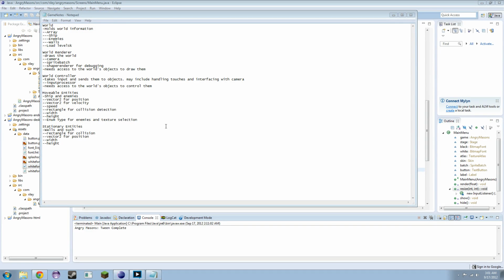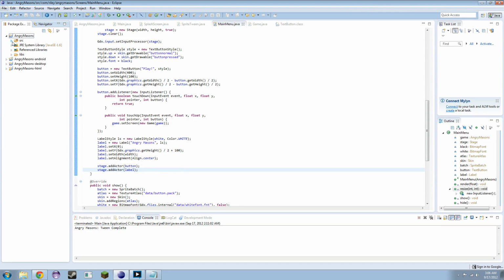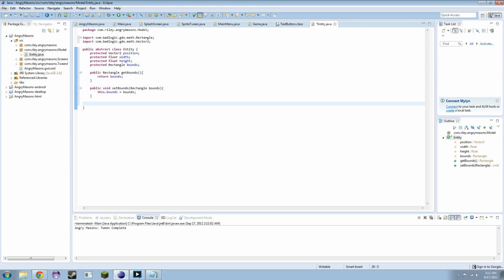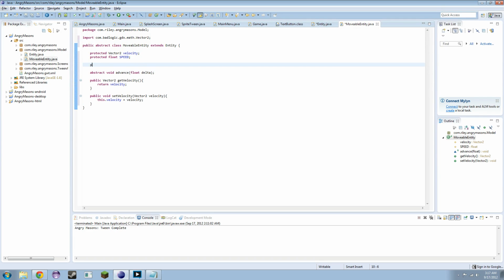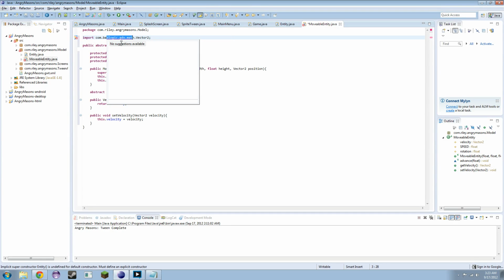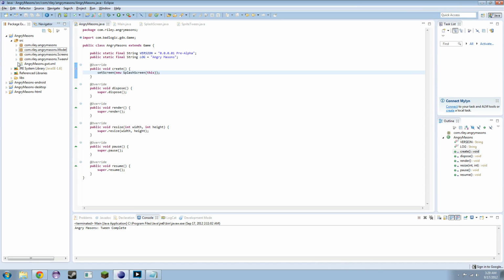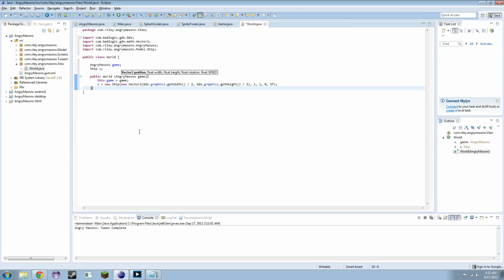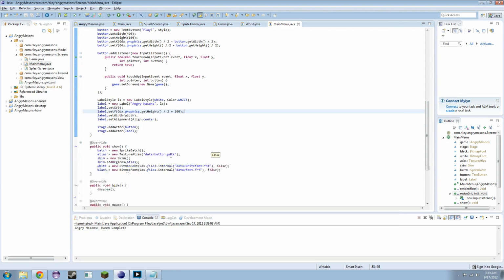Creating a Game in Java - Episode 5: Building the Framework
Recorded this a few days ago and forgot to upload :( My bad.